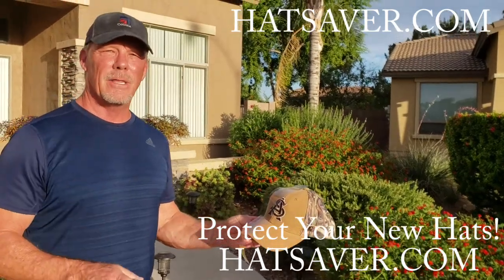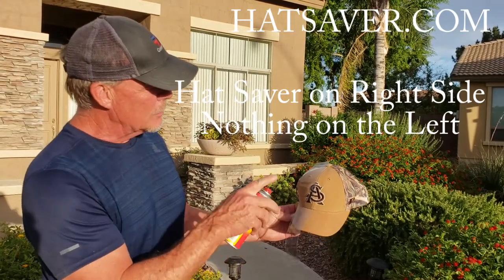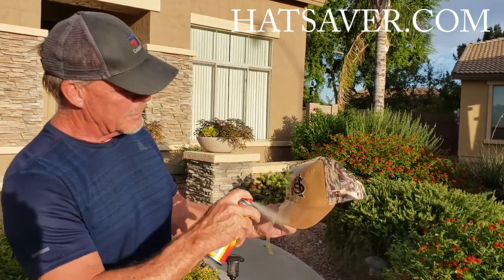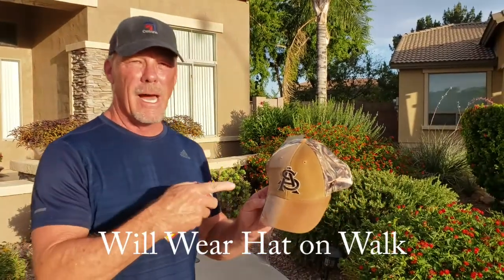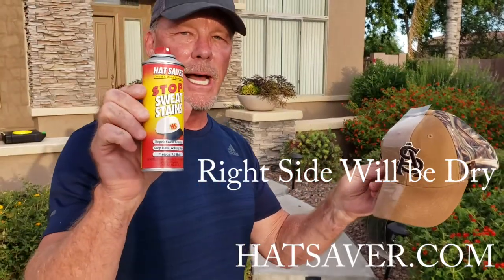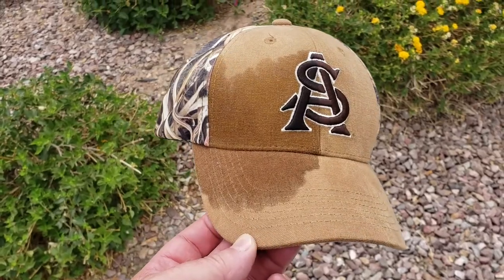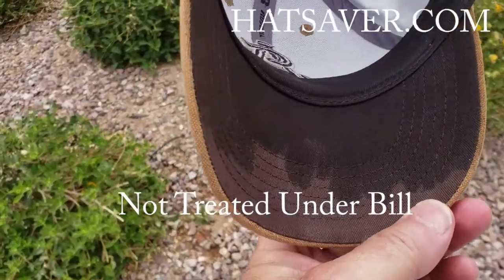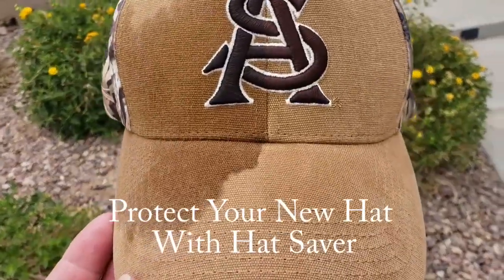Hat Saver Demo Hat - See How it Works!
Watch how well Hat Saver works! Treated with Hat Saver on the right side, nothing on the left side. for $9.99 per can.